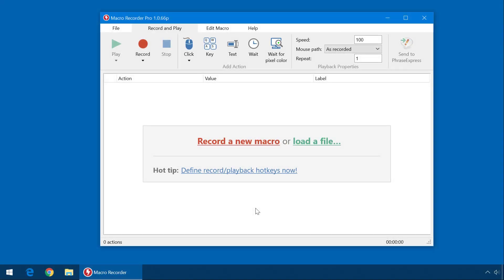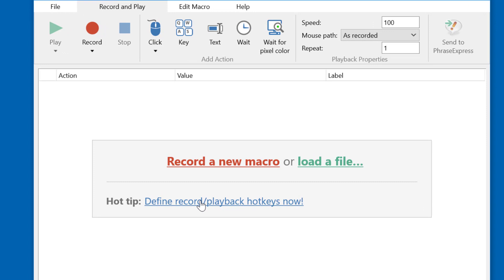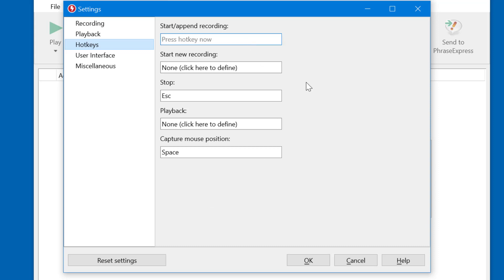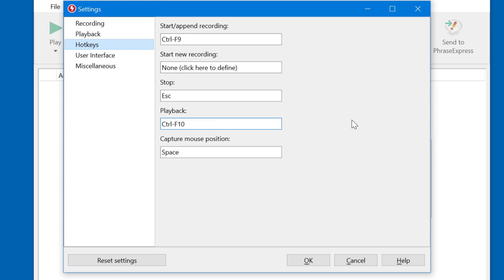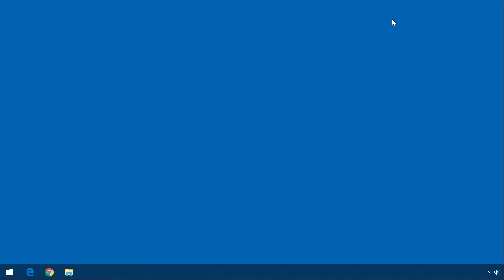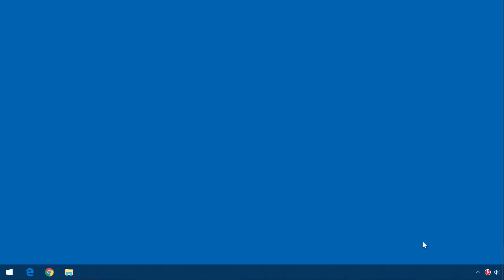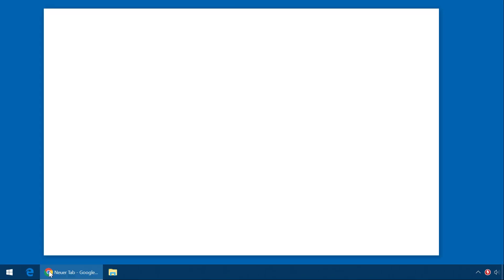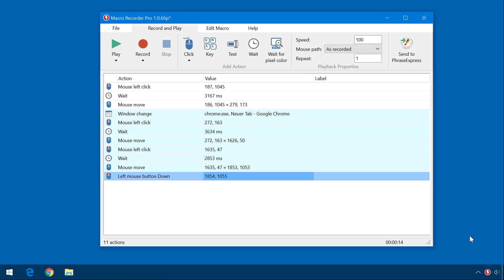Recording a macro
- Macro Recorder allows you to record your repetitive actions like a tape recorder. This video tutorial shows you how to record a macro.